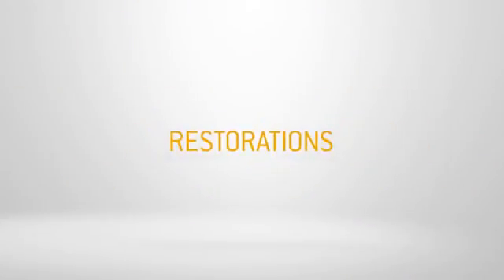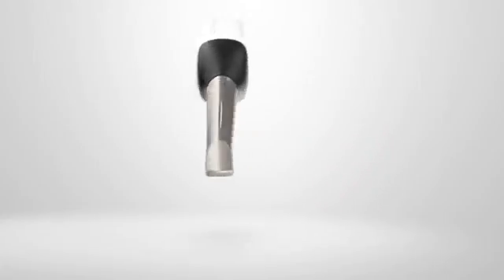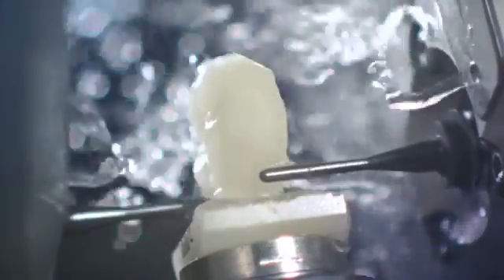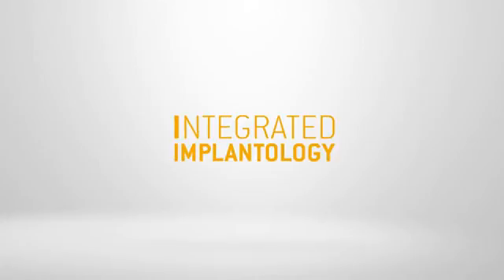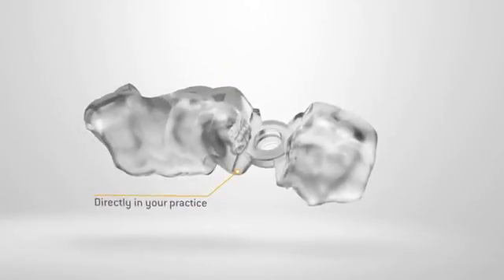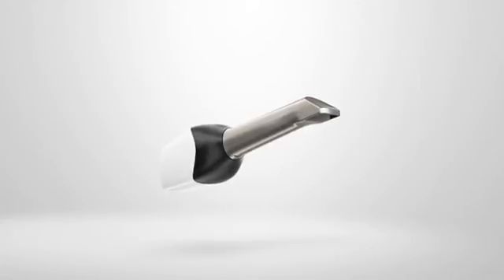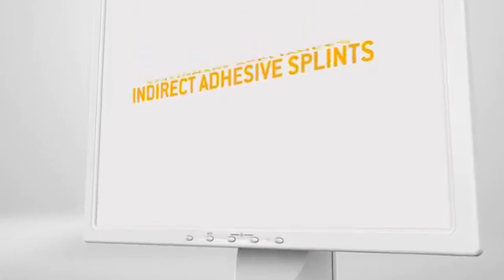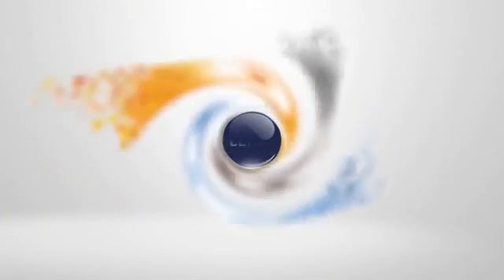CEREC Indication Overview